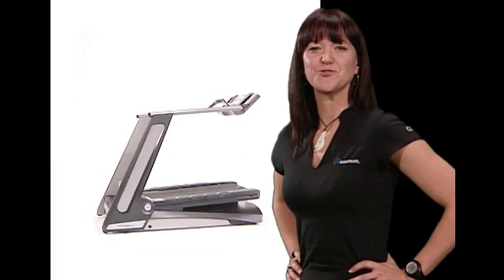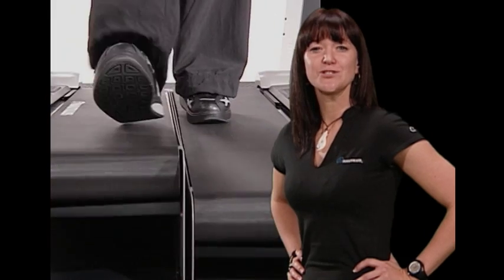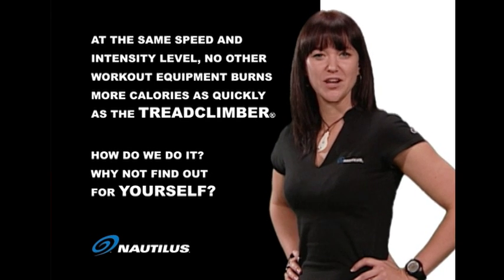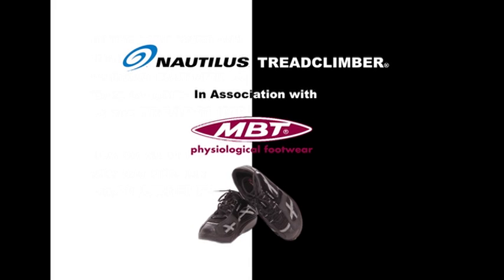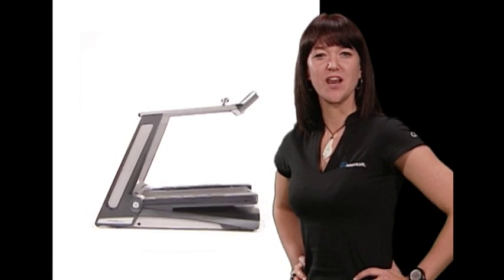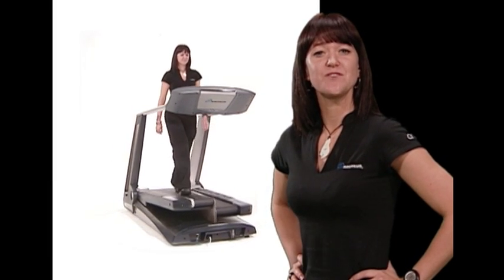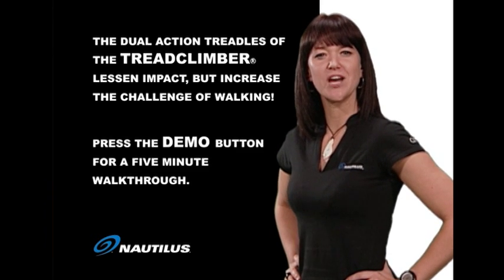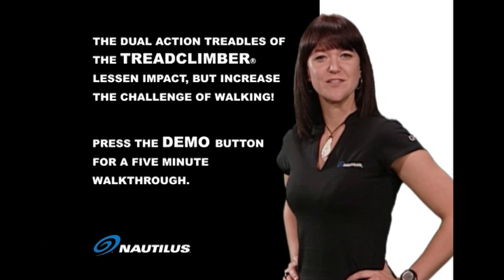MBT Infomercial x2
30 MBT Informercials were made in total, involving green screen and white infinity cove set-ups. The revolving machine at the beginning of each sequence was achieved by use of a powered turntable and time mapping in post production. The infomercials were broadcast across all of Zoom Media's networks.
Director: Rob Topliss
Editor: Sam Bishop (Final Cut Pro/ AfterEffects)
Lighting/ Camera: Ian Johnson (Sony Ex3)